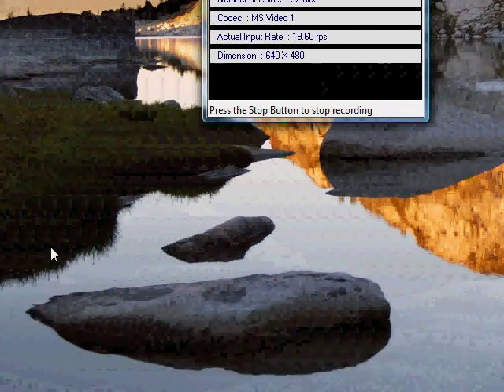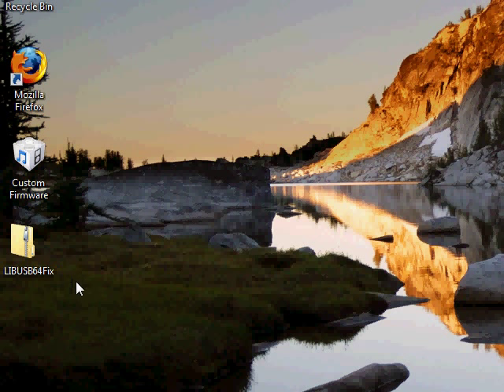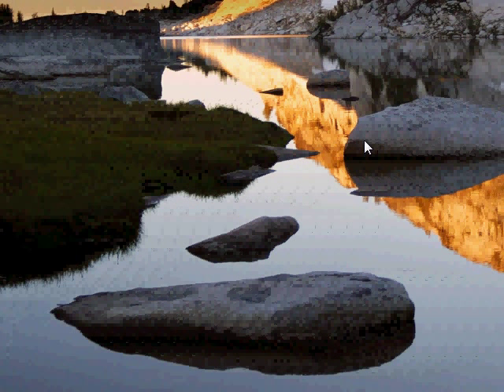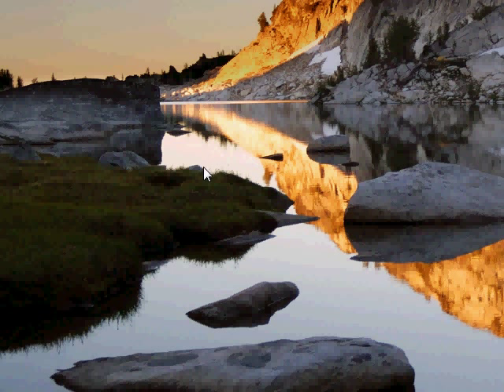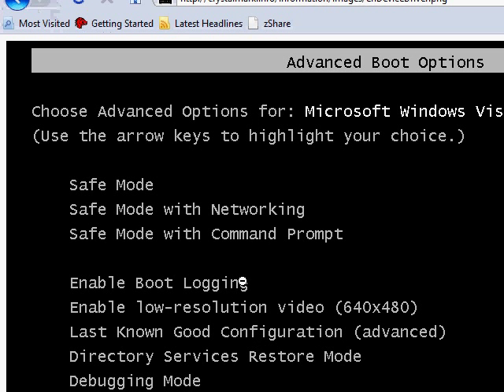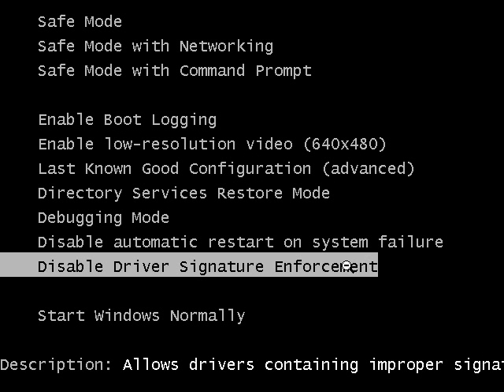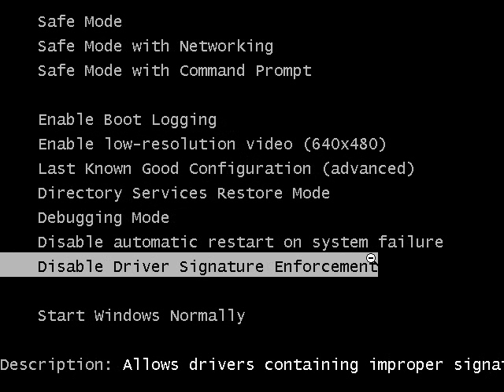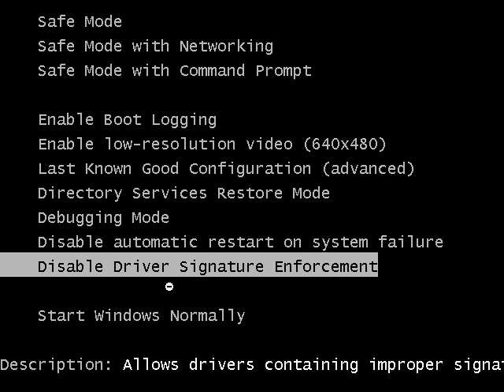Fix LibUSB / Apple USB Driver USB Lockup Vista 64bit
I have figured the way to fix the problem with a lot of users that  could save themselves from reinstalling their PC's again. Please comment.